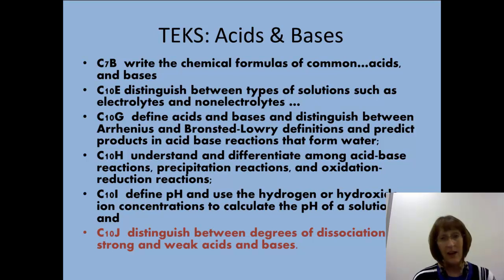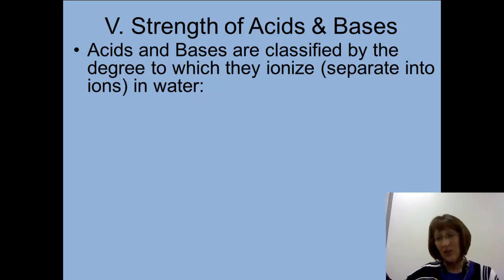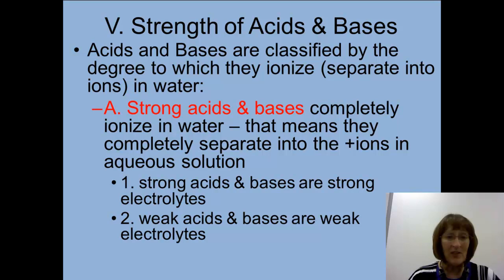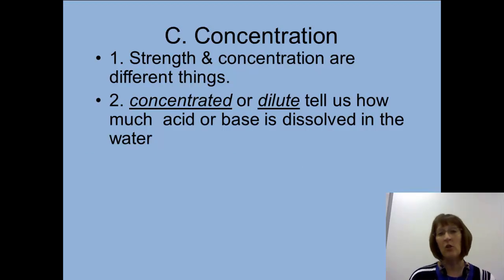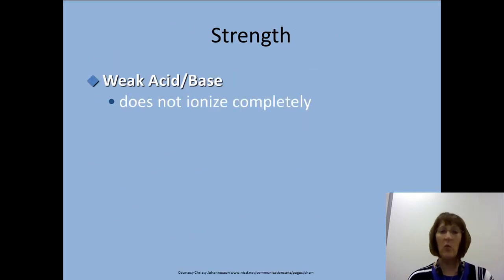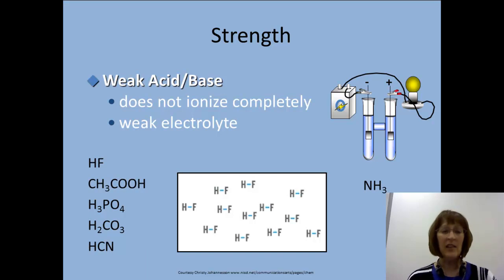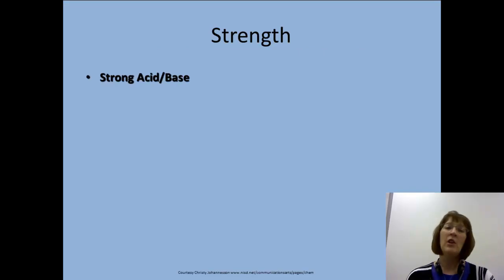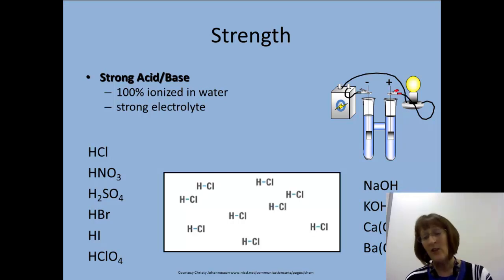mshowardchemistry notes unit 12 pt 5 acids bases.mp4